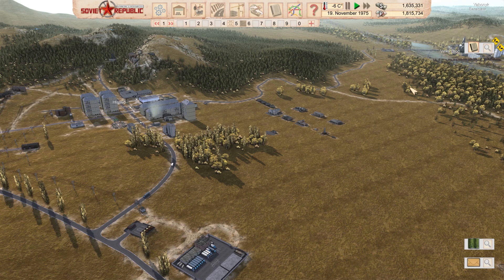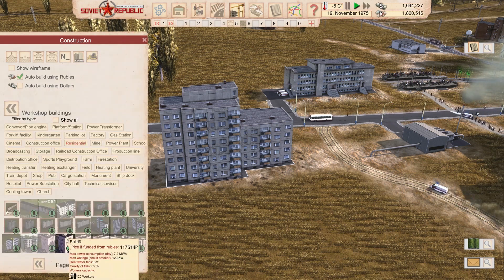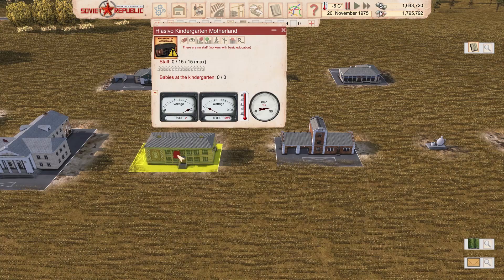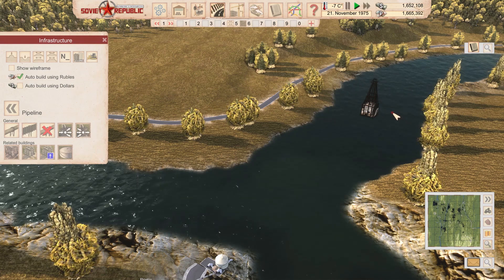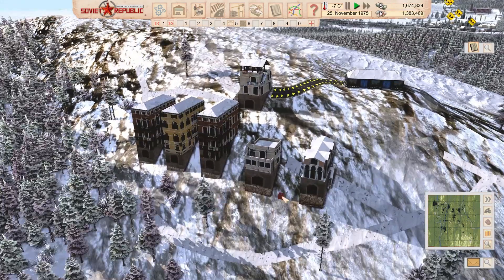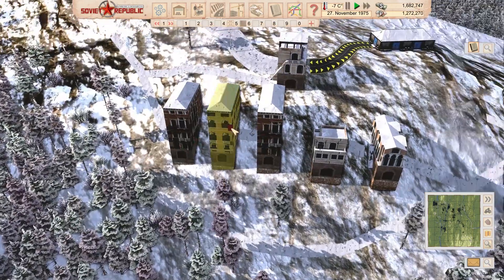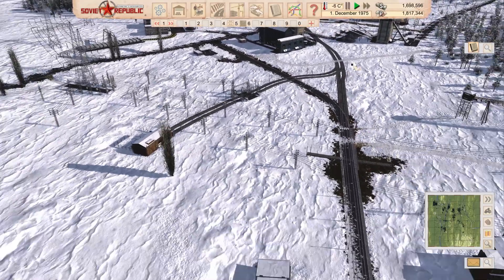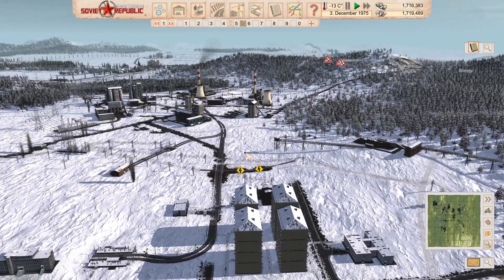Workers and Resources - Soviet Republic - Mod Review 17